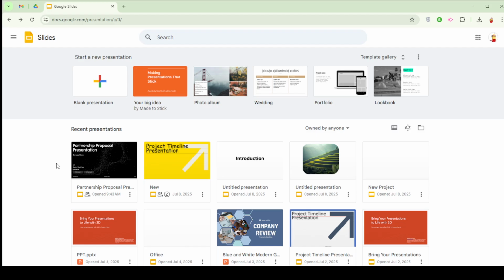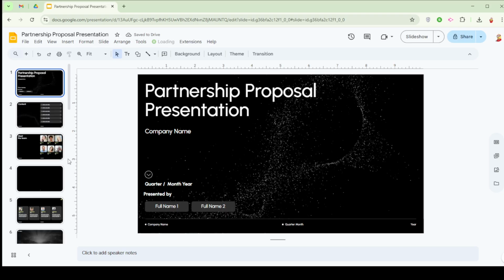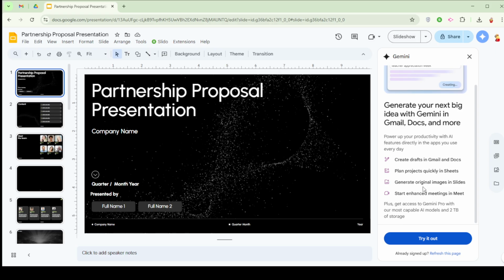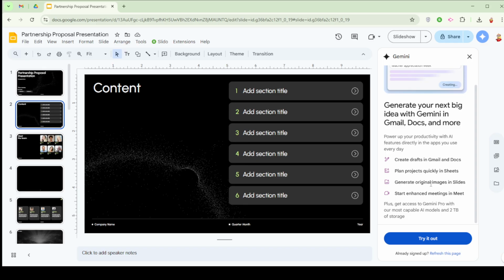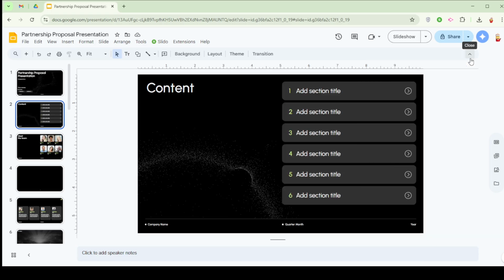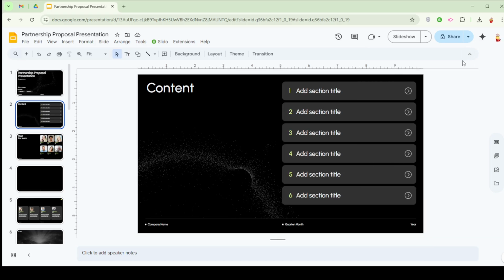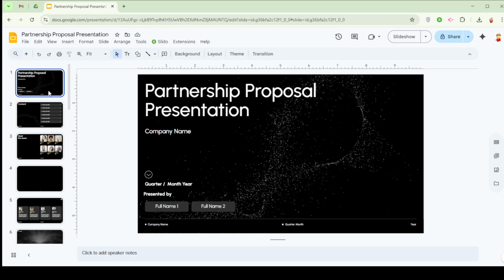How to generate presentation slides with Gemini Ai in Google Slides [2025 Easy Guide]